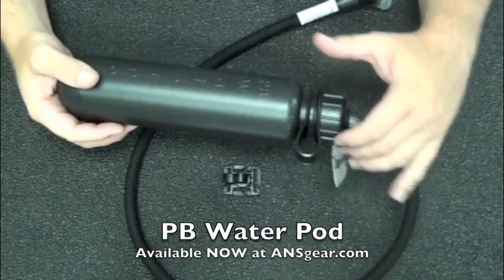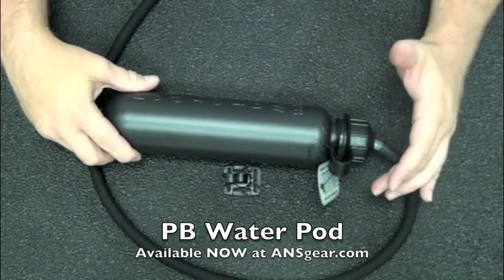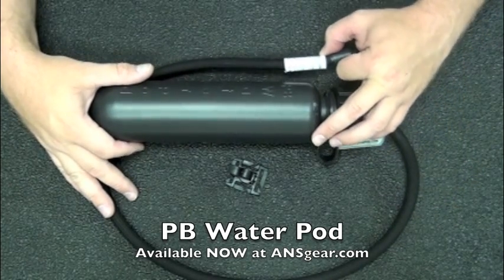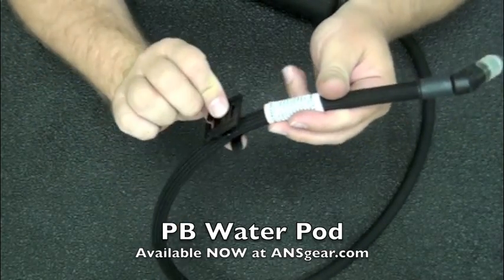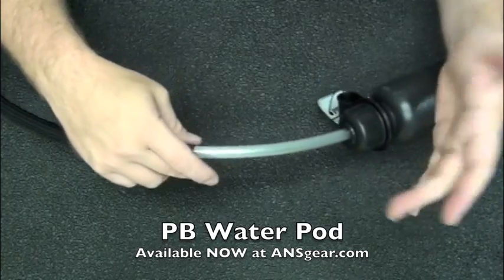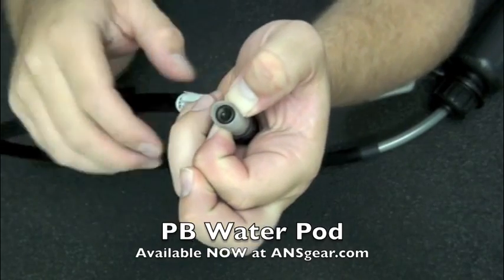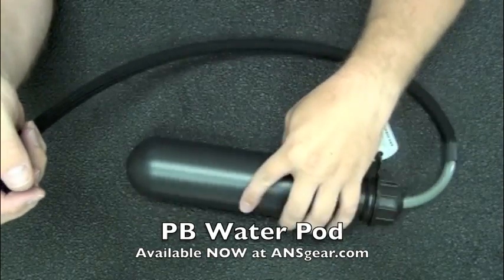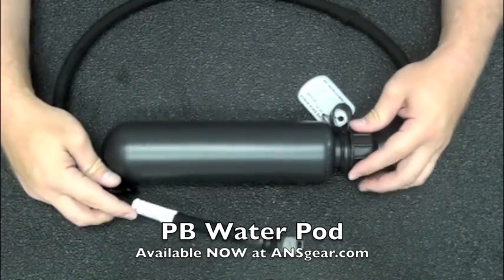PB Water Pod